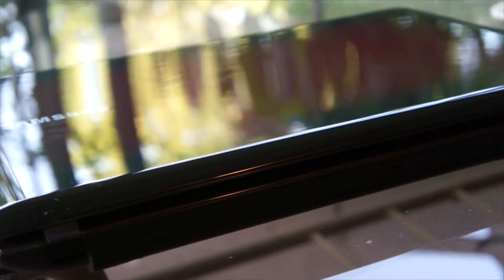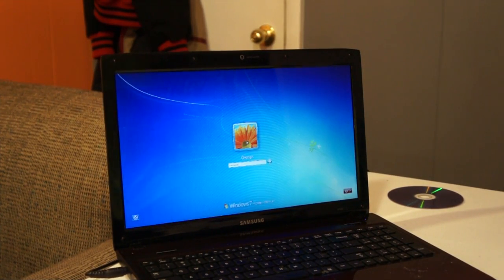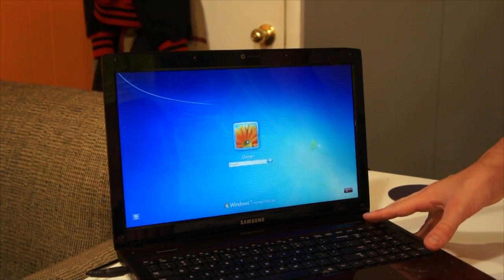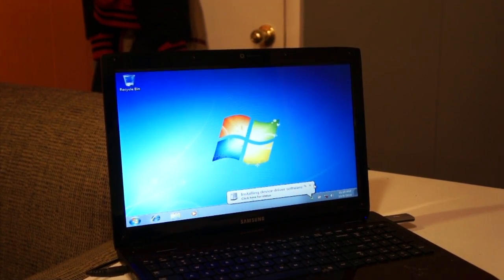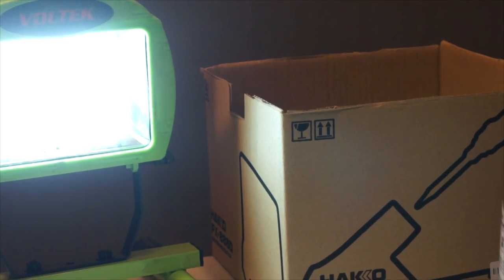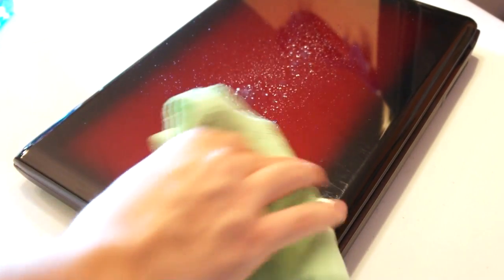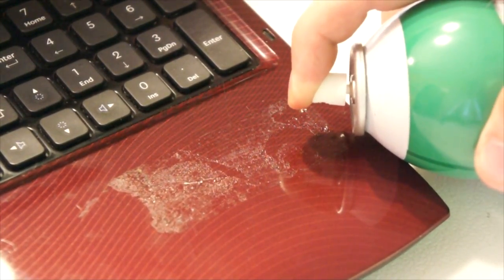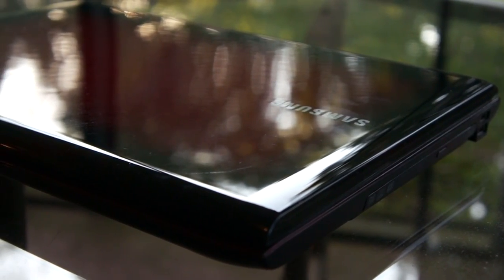Refurbishing An Old Samsung r580 ATM Ep: 7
So I recently picked up an old Samsung notebook from a friend. (By recently I mean like 8 months ago, never got around to uploading this until now...) It used to belong to a family member of his but he couldn't use it because he had forgotten the passwords and he didn't have a charger for it. Can we fix it to its original glory?